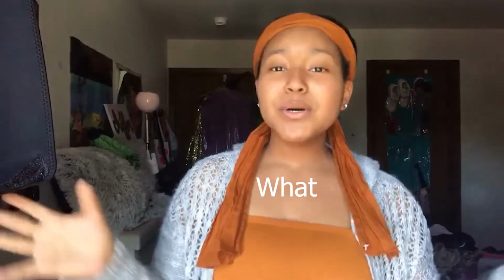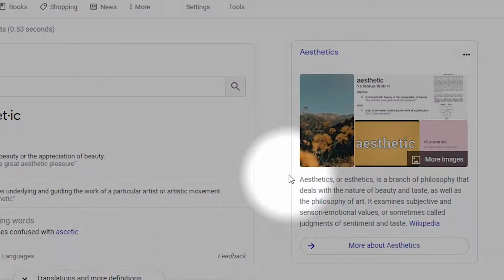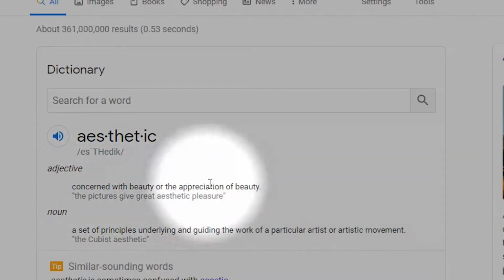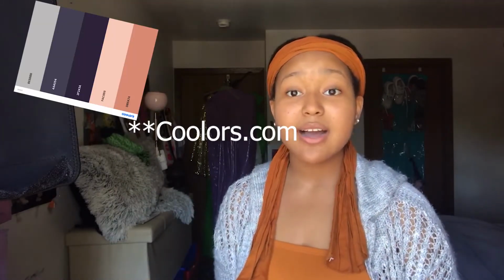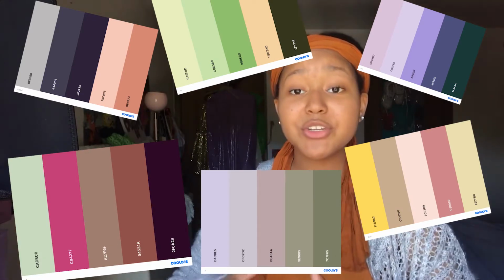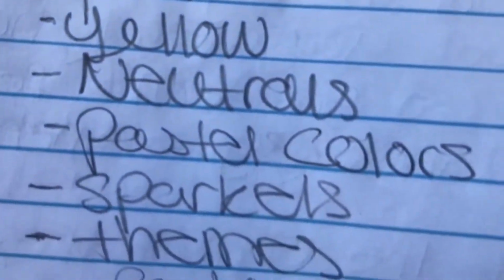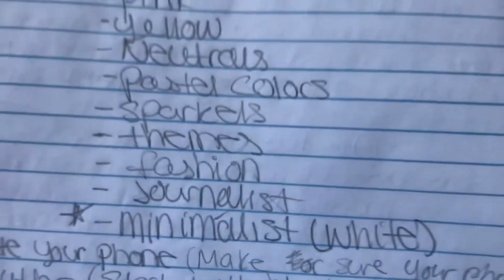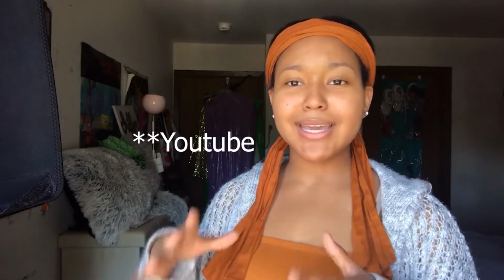HOW TO: CHOOSE YOUR AESTHETIC! |DIFFERENT IOS 14 LAYOUTS + ORGANIZATION TIPS| Chiffon C.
Hey! Hey! you guys, I'm here to be a helping hand and help you choose your aesthetic, I came up with a few different layouts for the ios 14 aesthetics, although it took a very long time to create these all ,I love the final products of them. I feel like all of these aesthetics relate to me and my different moods.

Time Stamps:
0:54 What does aesthetic mean?
1:34 How to find your aesthetic
2:25 How to get inspiration
4:04 Phone quick set up
5:52 Different iPhone set ups *Aesthetically pleasing montage*
9:12 organization tips for phone
9:54 Pros and Cons of aesthetic iPhone change.

FAQ:
Age: 19
Live: Illinois
Where I go to school: Community college
I record off my iPhone 7
Edit off of Adobe Premiere Pro

If you made it this far...love you...you are a real one..:)))